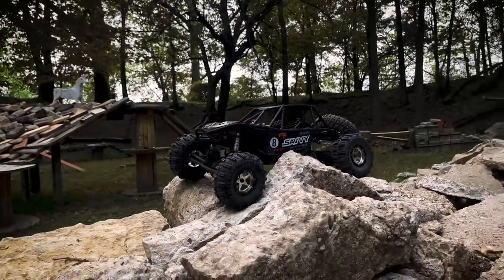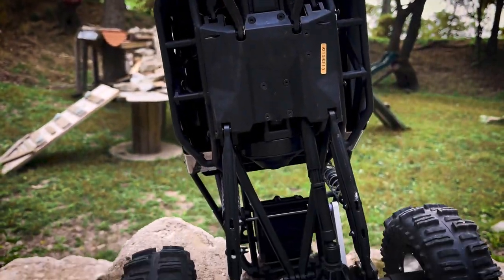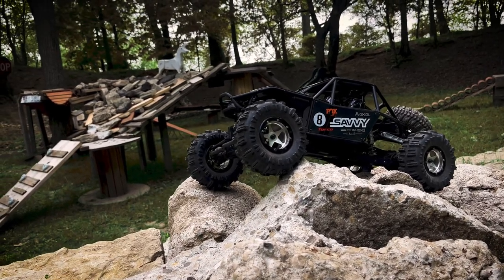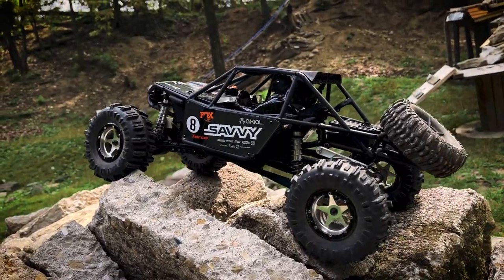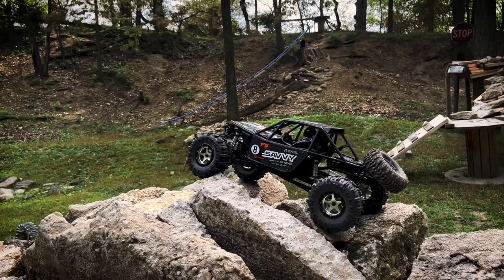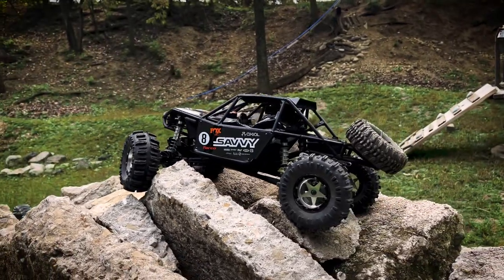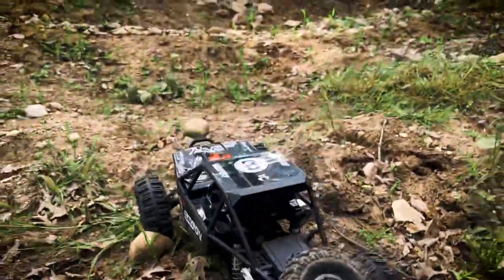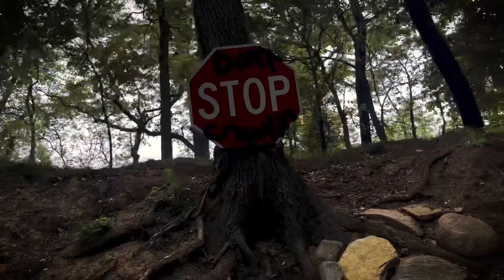Bomber time! First run in The Pit.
Just picked up my first Bomber!